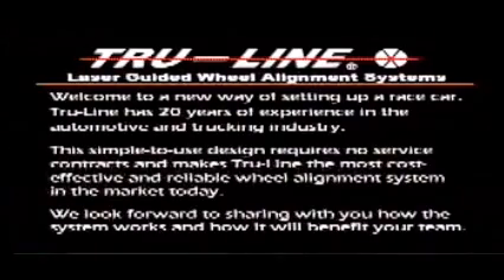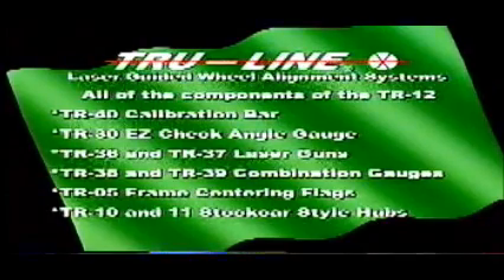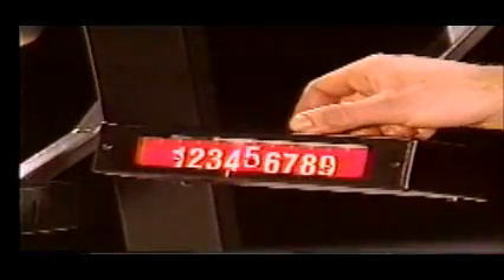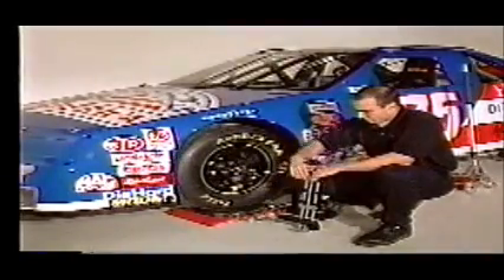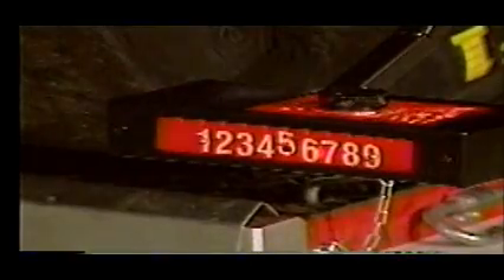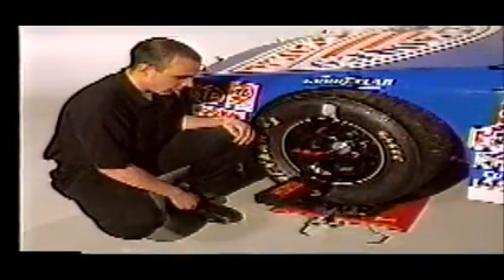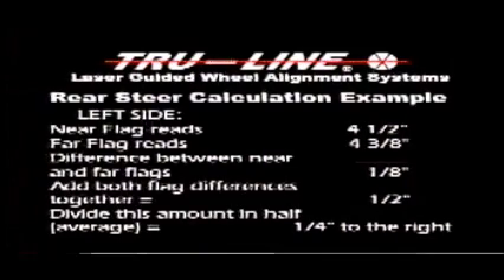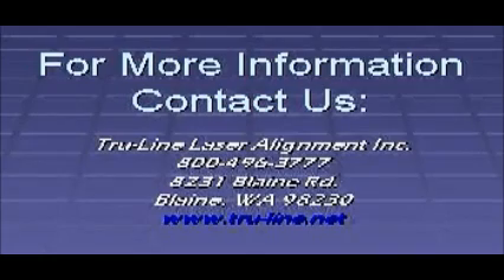HOW TO USE THE TRU-LINE TR12 RACING CAR LASER ALIGNER.wmv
LASER WHEEL ALIGNMENT FOR RACING CARS.  PORTABLE, SIMPLE TO USE, RUNS ON FLASHLIGHT BATTERIES